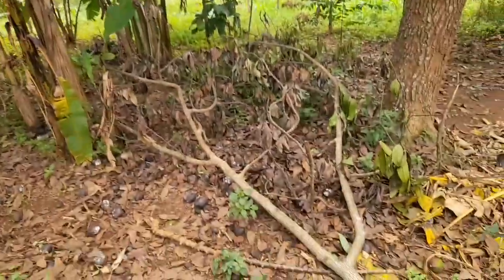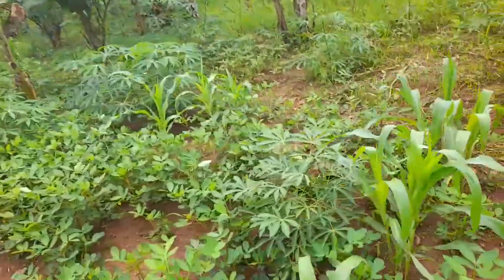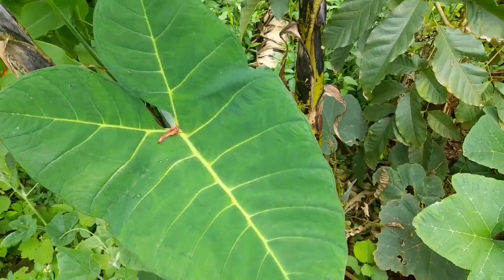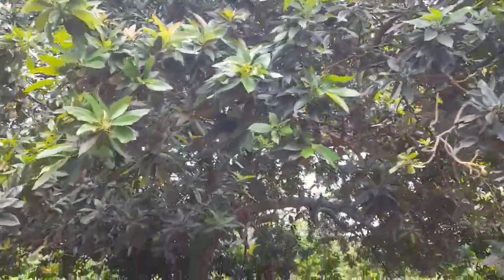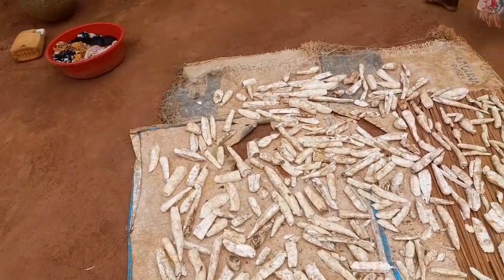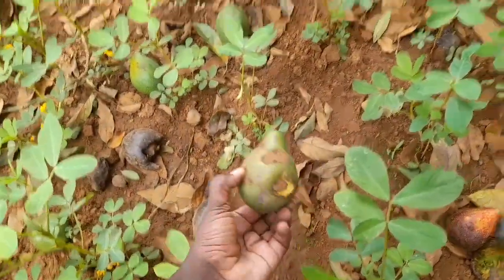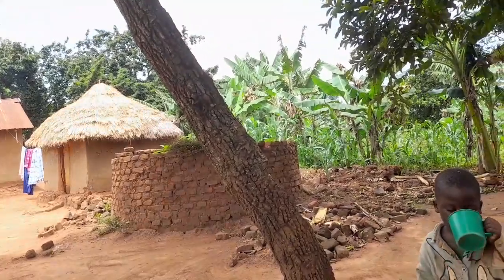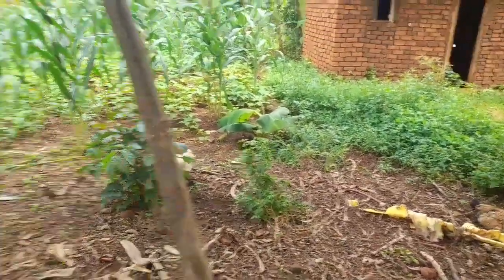Crops which are always planted around African homestead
Village life in Africa Uganda # gardening in Africa # Foods in Africa Uganda # African homestead in Uganda Africa # Uganda the pearl of Africa African foods # Cooking foods in Africa # developments in Africa # things changing the face of Uganda Africa #